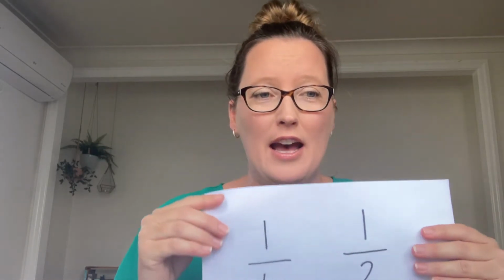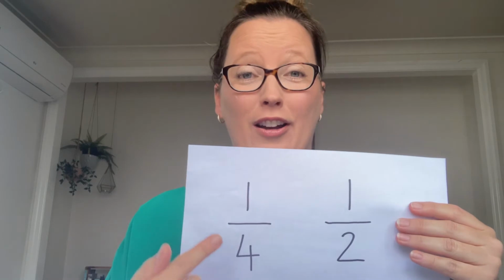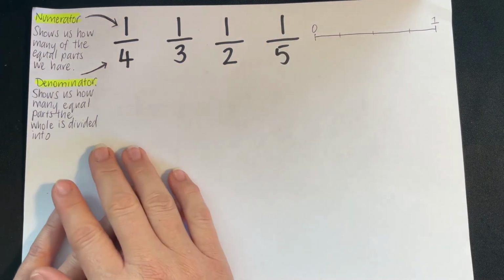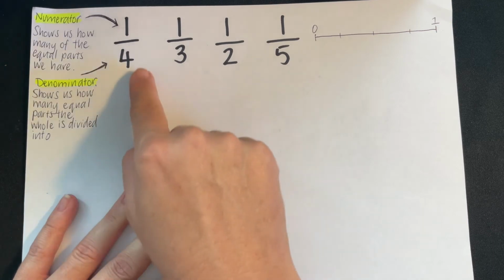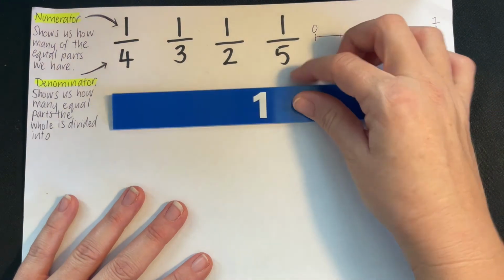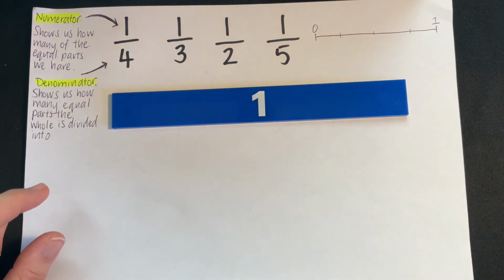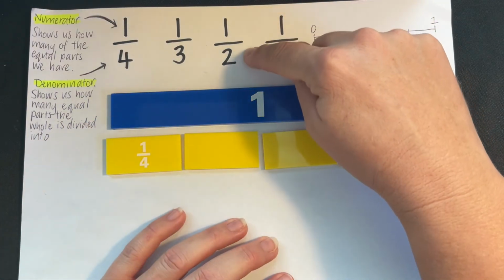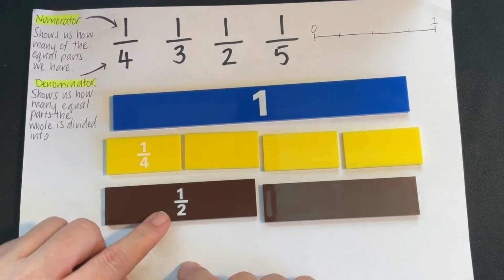7112 Fraction Misconception